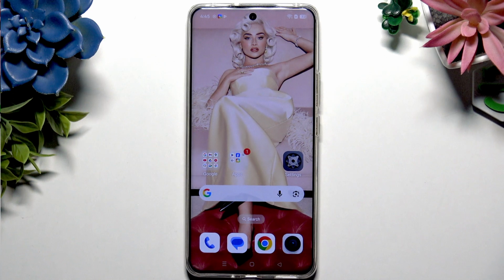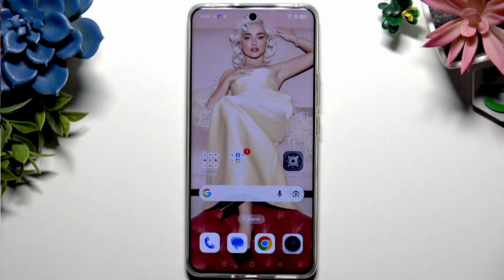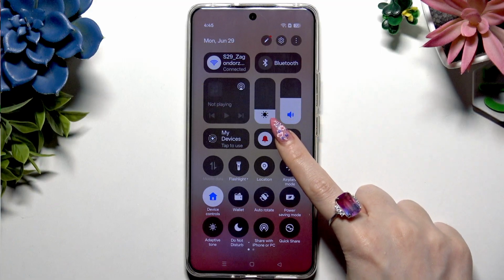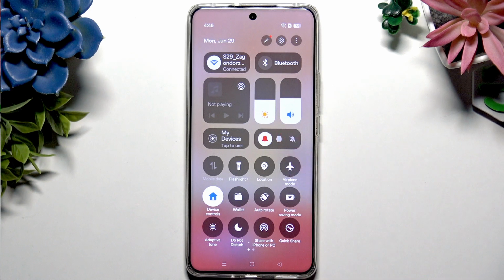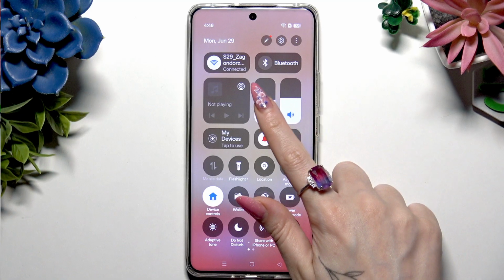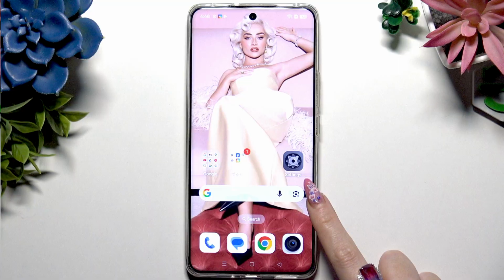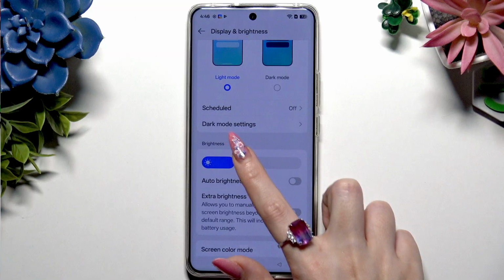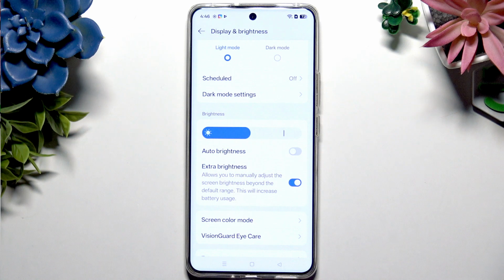REALME 16 Pro+ 5G – How to Turn On/Off Auto Brightness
Learn how to turn Auto Brightness on or off on your REALME 16 Pro+ 5G. In this short video you’ll learn two simple methods: the Quick Settings toggle and the Settings app route. Follow along to swipe down from the top-right, tap the sun icon on the brightness slider (the small A appears when Auto Brightness is enabled), or go to Settings → Display & Brightness to change the setting manually. This quick guide helps you control screen brightness, save battery, and get the display behavior you prefer on your REALME device.

How to turn on Auto Brightness on REALME 16 Pro+ 5G?
How to turn off Auto Brightness on REALME 16 Pro+ 5G?
Where is the Auto Brightness setting on REALME 16 Pro+ 5G?

0:00 Intro
0:14 Open Quick Settings – swipe down from top-right
0:25 Tap the sun icon on the brightness slider
0:32 Auto Brightness indicator (orange with A)
0:41 Turn Auto Brightness off by tapping until A disappears
0:48 Alternative: Settings → Display & Brightness
1:03 Adjust brightness and other display settings
1:08 Outro